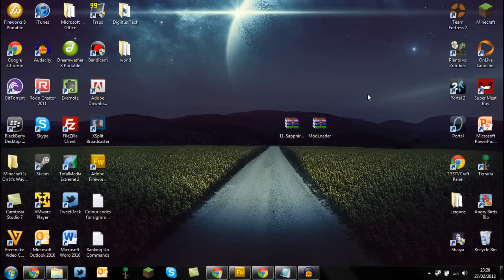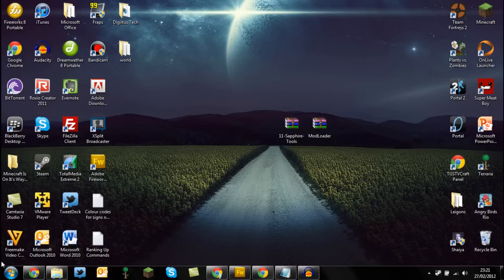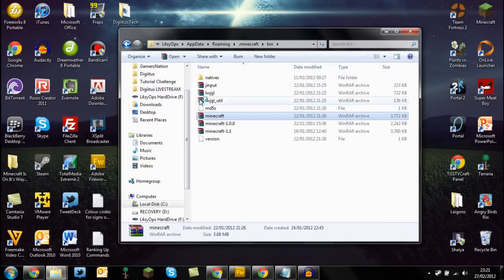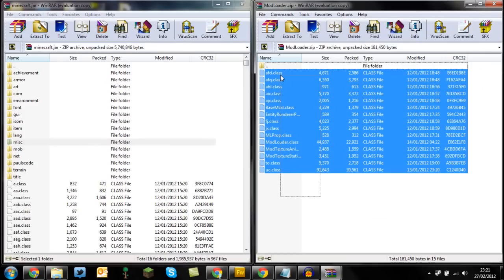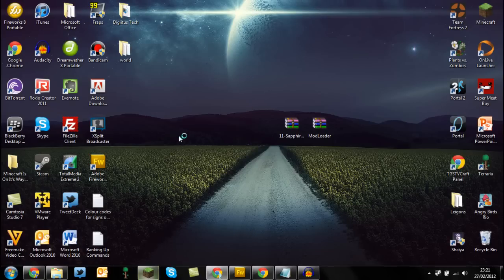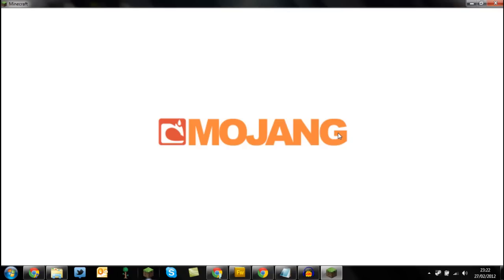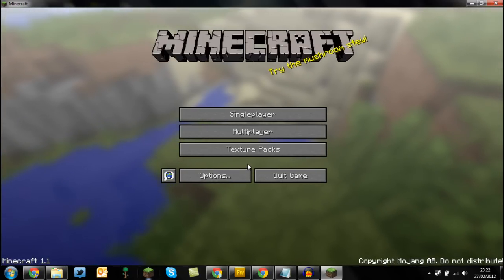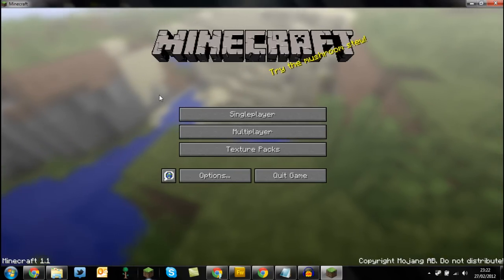Minecraft | How to Install The Sapphire Tools Mod! | 1.1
Remember a like goes a mile! x